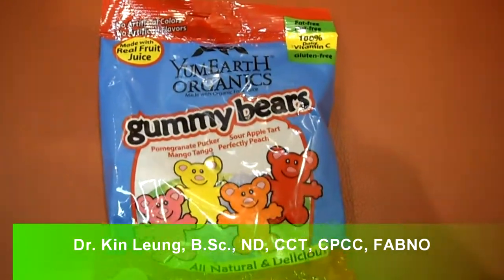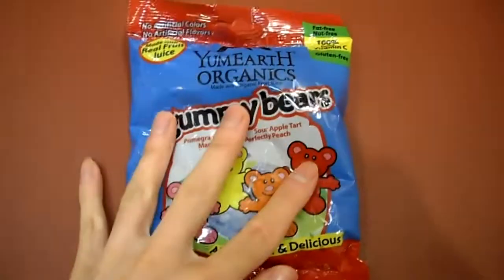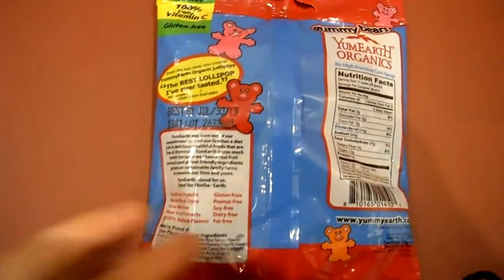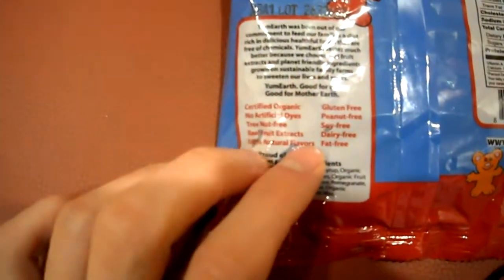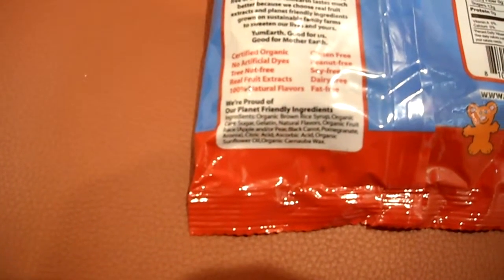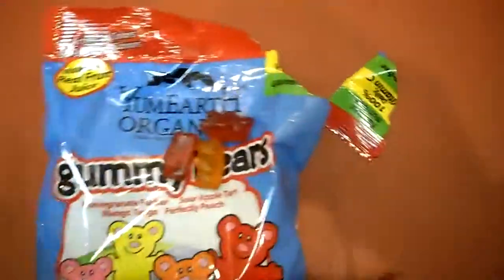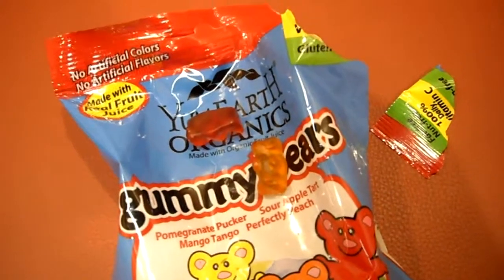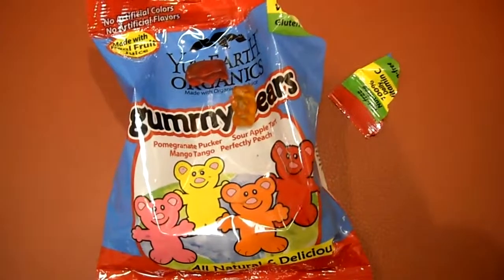Review Yum Earth Organics Gummy Bears Real Fruit juice vitamin C all Natural no Artificial color fla